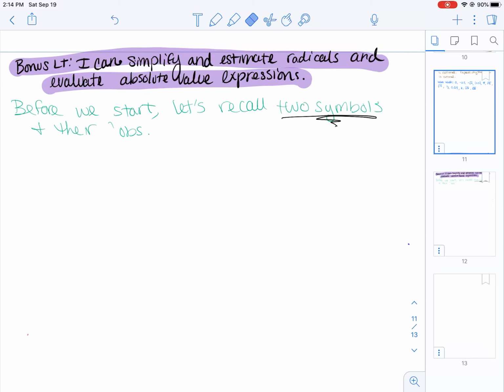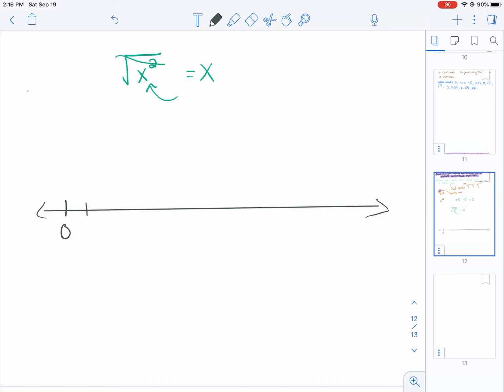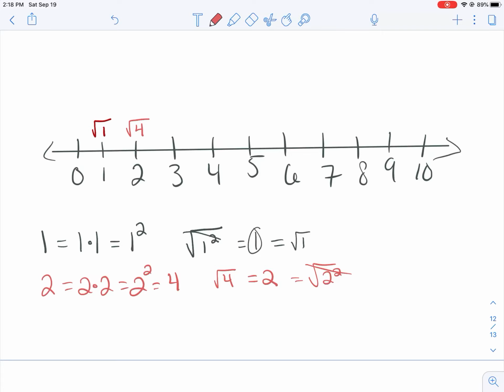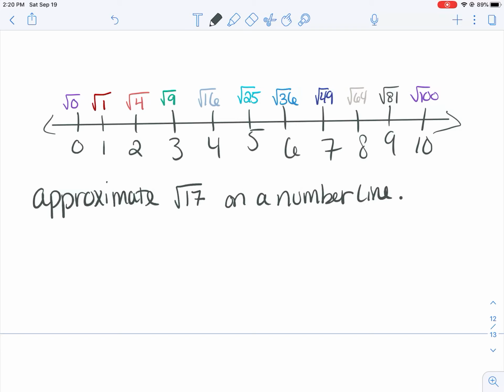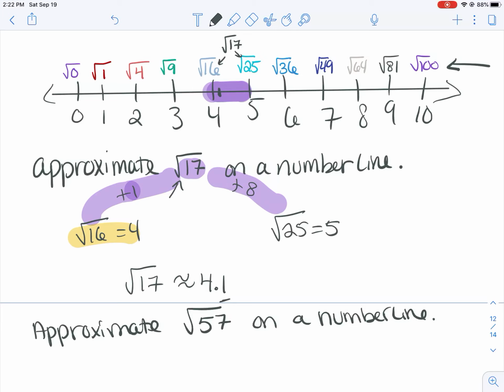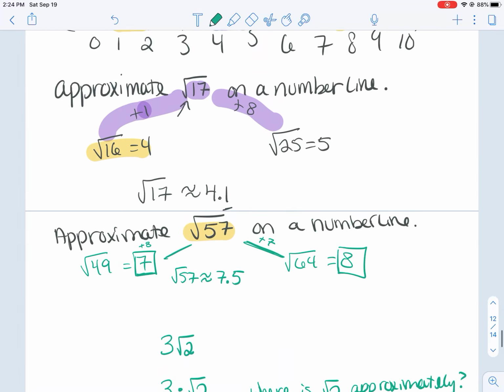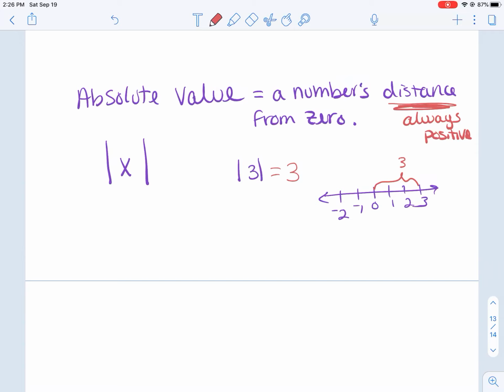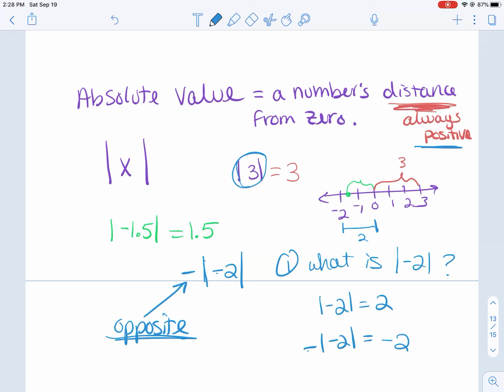Review of radicals and absolute value